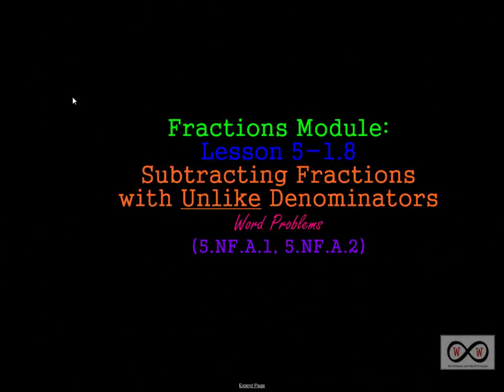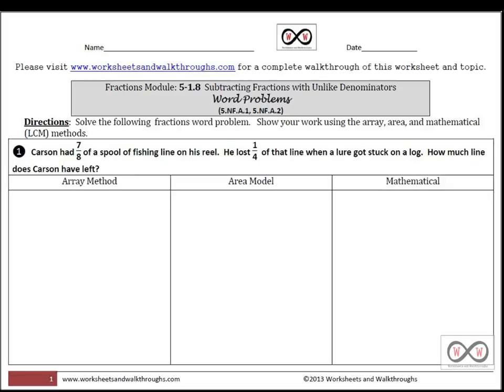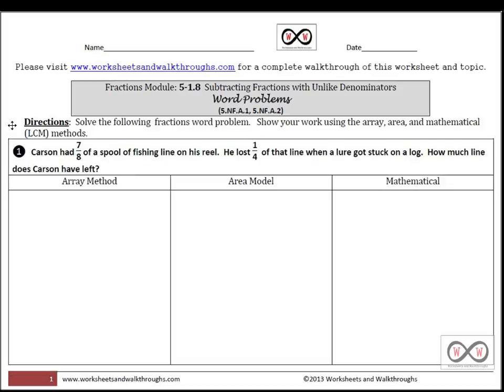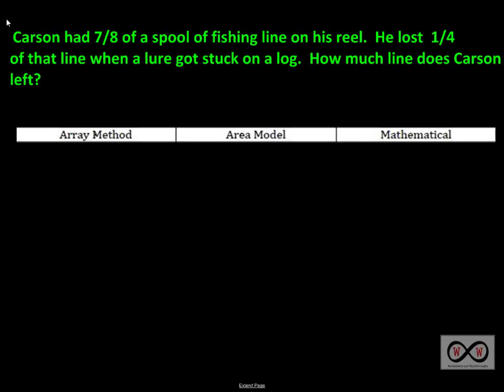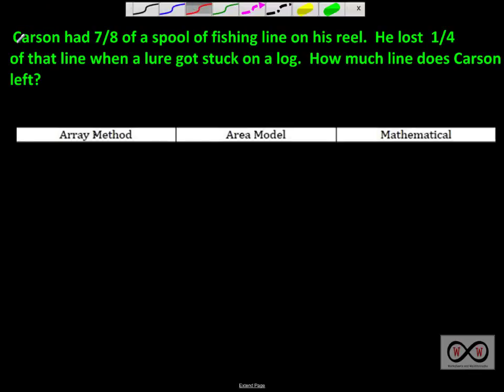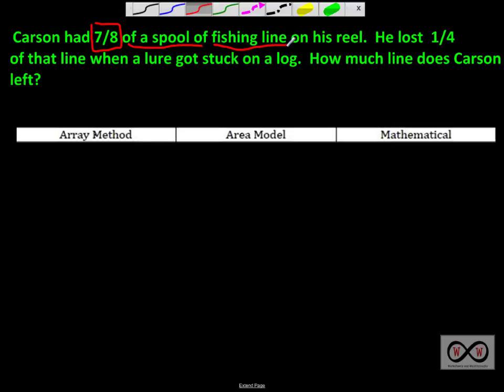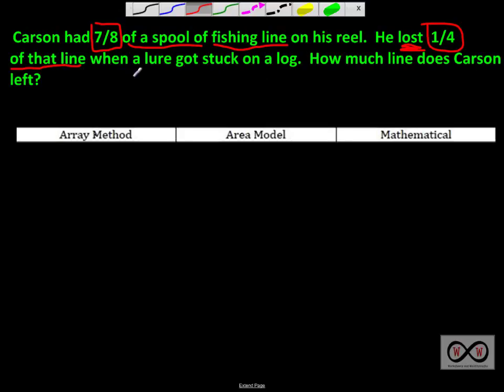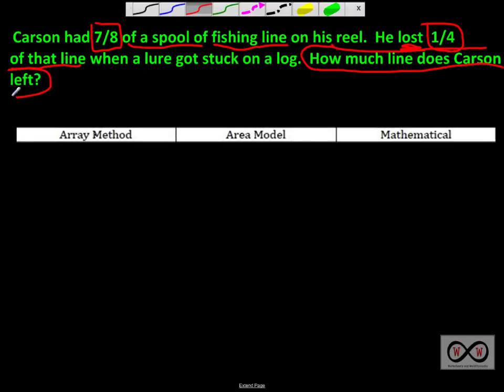Fractions Module - Lesson 5-1-8 Subtracting Fractions with Unlike Denominators Word Problems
This video walkthrough lesson features subtracting fractions with unlike denominators